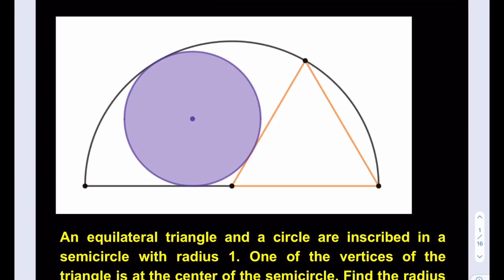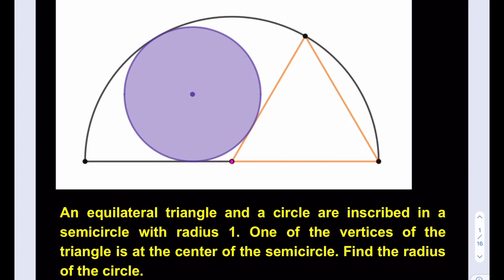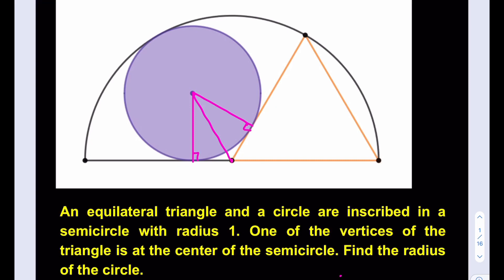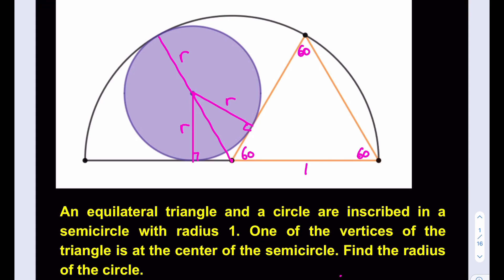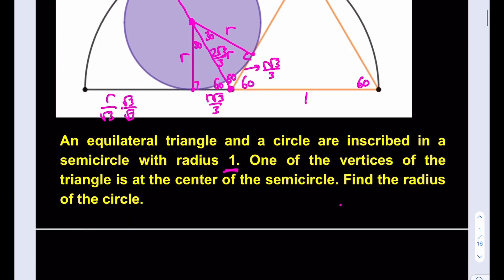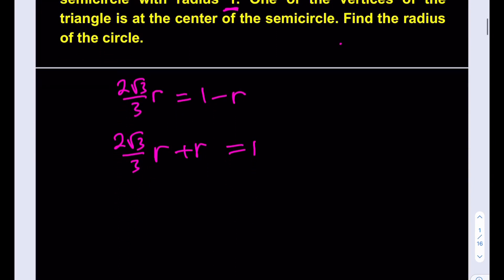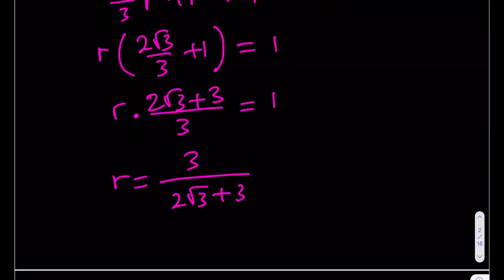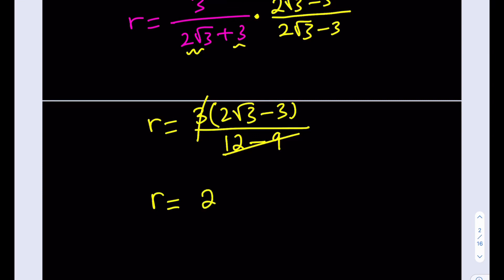Inscribing a circle and an equilateral triangle in a semicircle. A geometry puzzle.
This video is about a geometry puzzle in which we are trying to find the radius of the shaded circle.